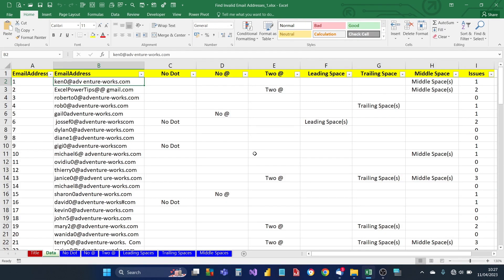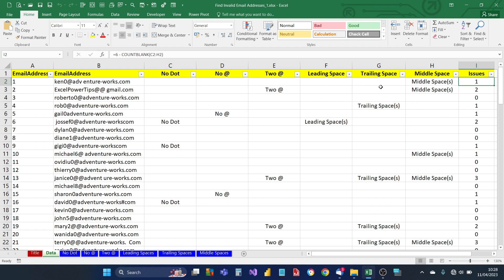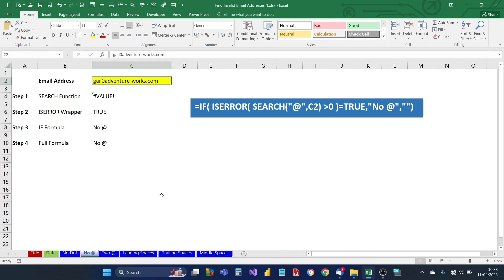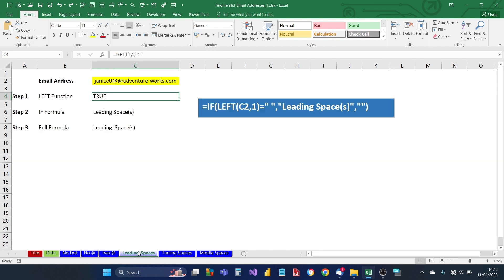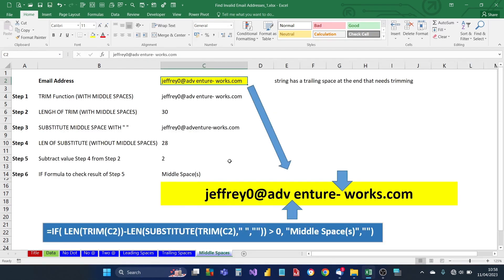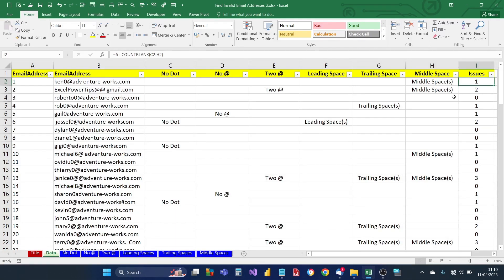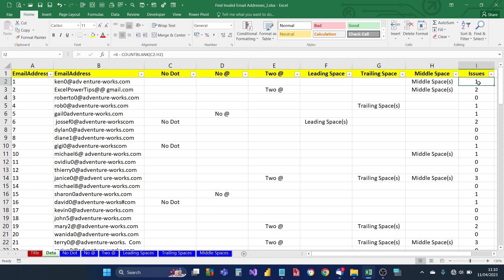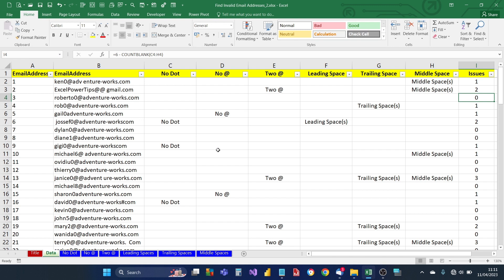Find Invalid Email Addresses using Excel Formulas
Learn another real world Excel skill to find and locate invalid email addresses with different issues that you can filter across a number of calculated columns plus an issues count column that you can filter for to see email addresses with no issues, single issue and multiple issues.